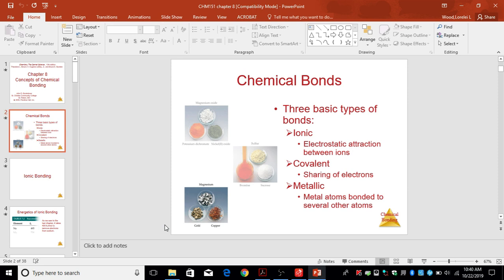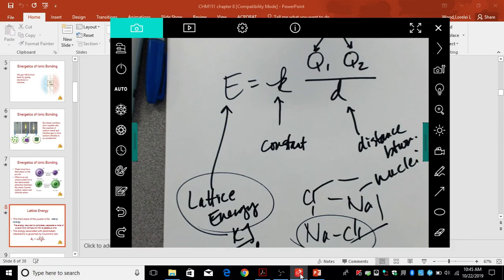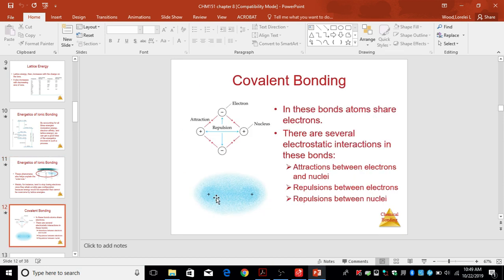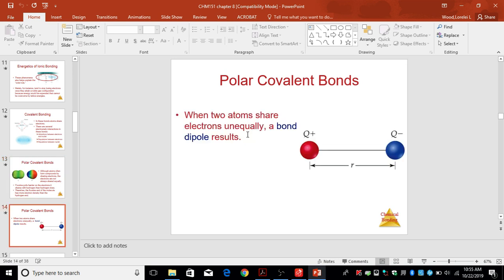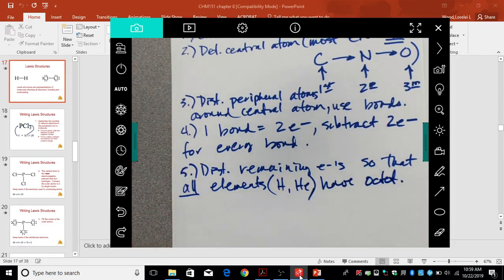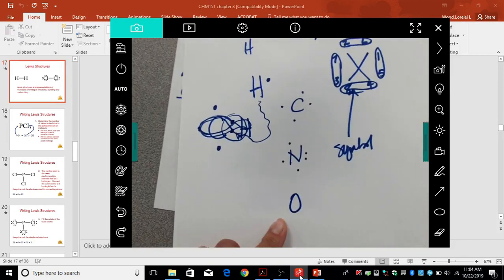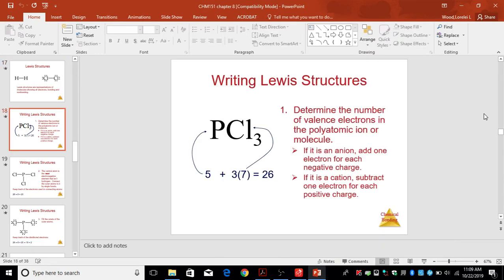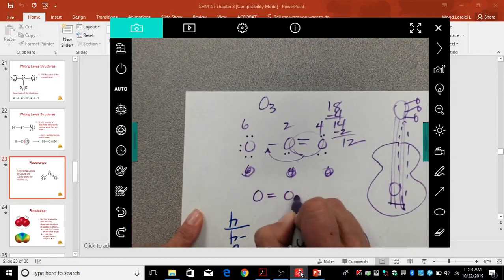CHM151 ch 8 new